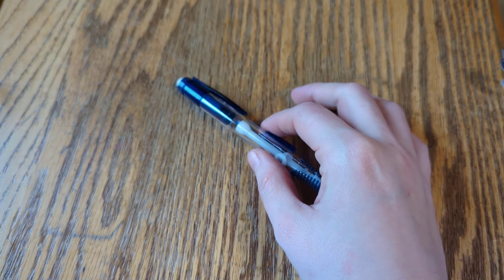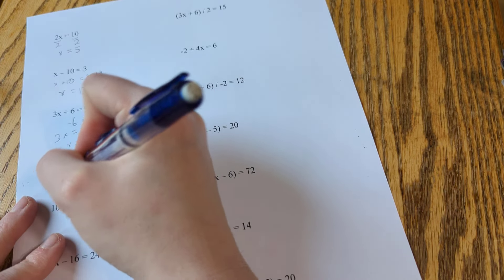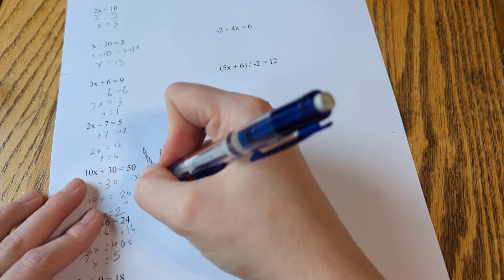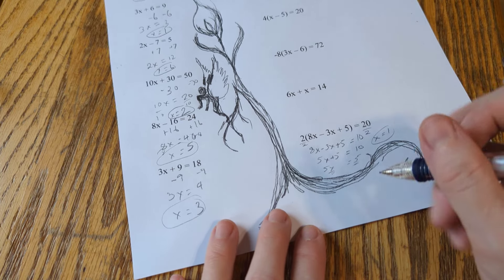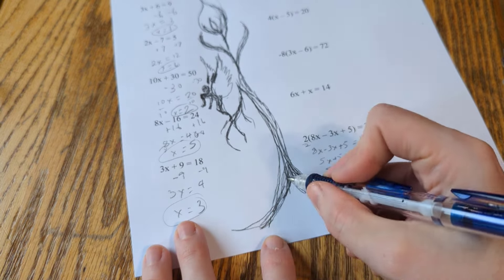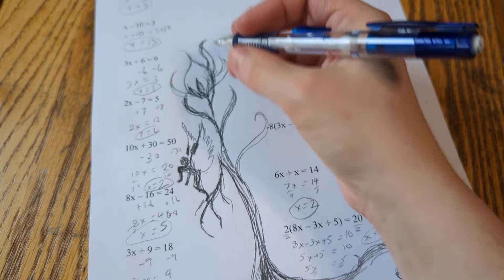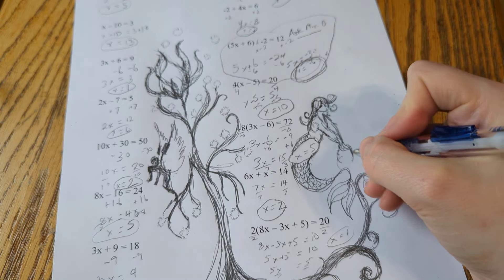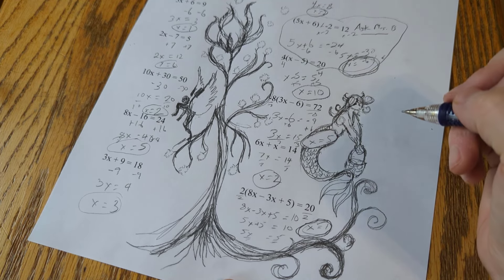ASMR - Doodling in Algebra While the Teacher Talks and Paces Gently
This classroom roleplay features: Binaural pencil on paper sounds, wooden desk sounds, teacher lecturing softly, boots with footfalls, and a kindly authority figure that loves algebra.

Ok guys, I really love this video.  I know it's really different than what I usually make these days, but I found it so soothing as I was editing it, and it honestly brought me right back to middle school algebra.  I essentially put you guys in the perspective of me as a tween, doodling in math class.  This is what I did in most classes.  XD  Usually I was a little more respectful and stayed in the margins of the worksheet but I went a little wild cause Mrs. B wasn't gonna have us turn them in.  😜

You may notice that the teacher solves one of the problems incorrectly.  XD  That was totally an accident, and so I have you as the student solve it right and make a note to talk to the teacher after class.  lol

Love,
Lily

✨Ways to Support Me (Other than watching♥)✨
ETH: 0x9991E0d0c0fBe85A6C7E03C7d19C04d406900Cf5
✨My Art✨
✨TikTok ASMR Shorts.✨
I am an expert in almost nothing, but I pretend to be an expert in a lot of my videos.  Please don't take medical advice from my videos, I rarely know what I am talking about.  XD  Also, all my content sounds substantially better with headphones or earbuds.  ❤